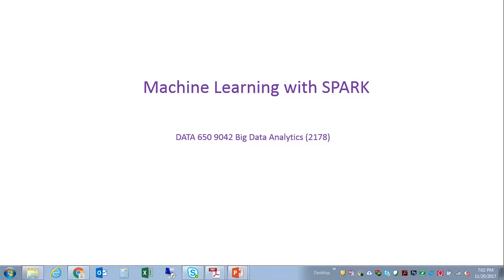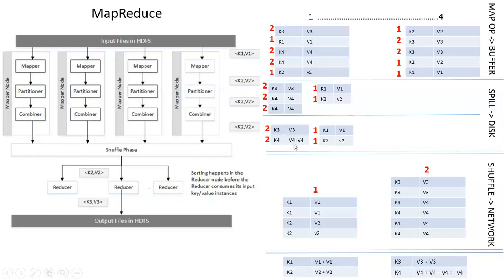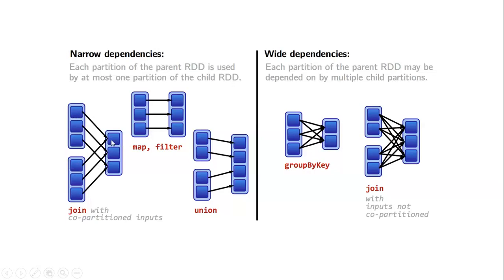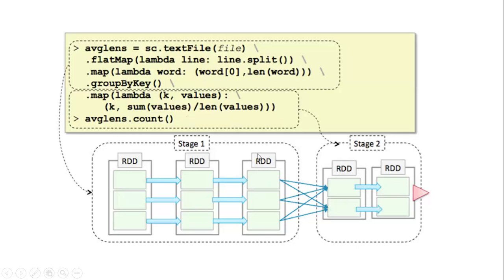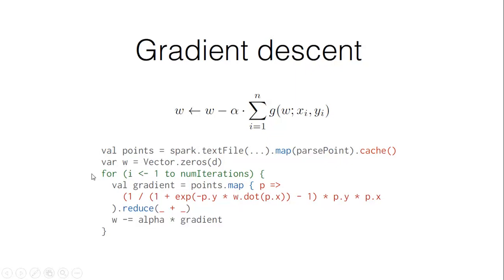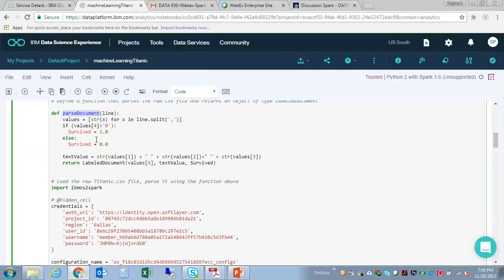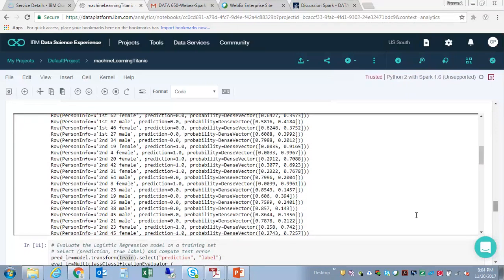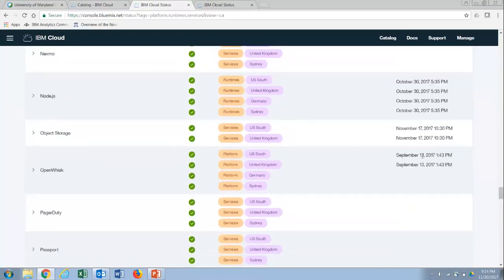DATA 650 Spark WebEx Fall 2017, November 20